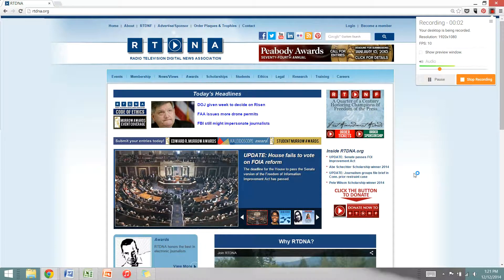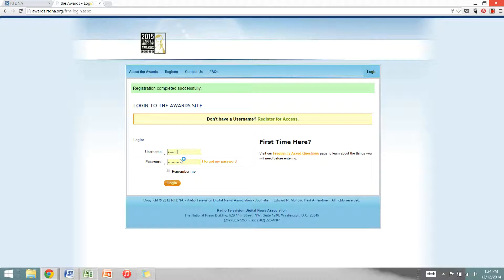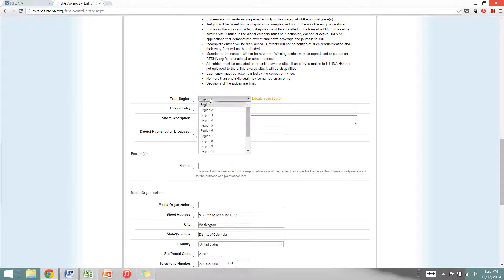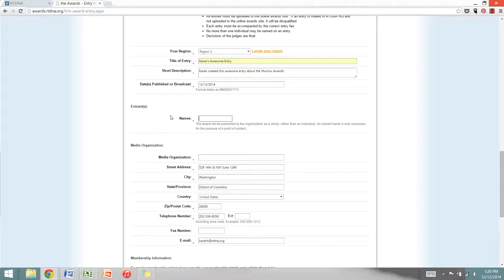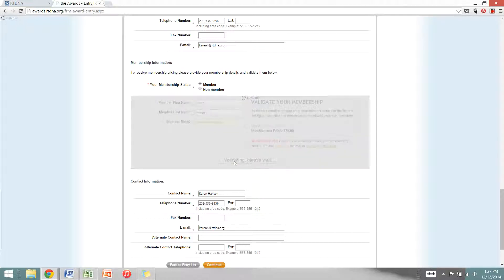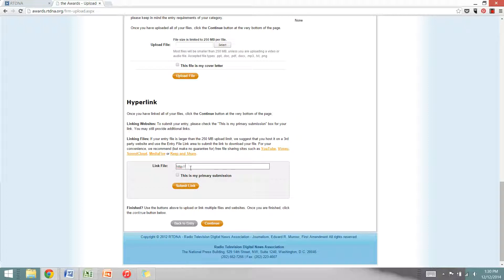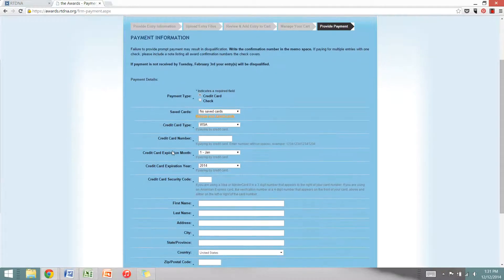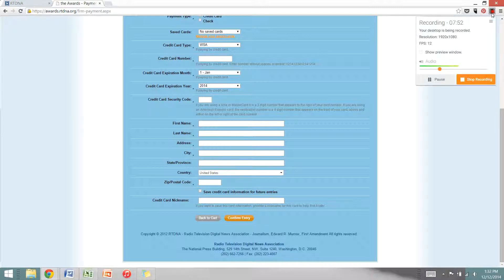Student Murrows Tutorial